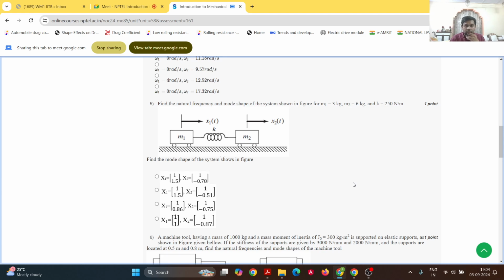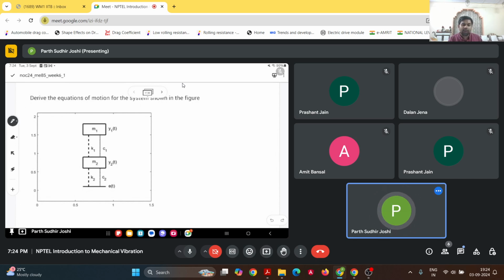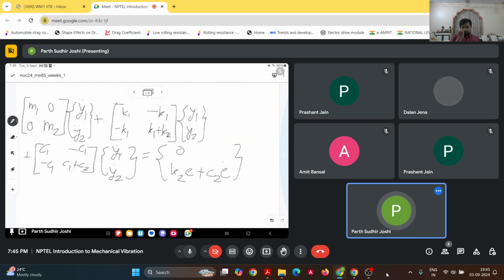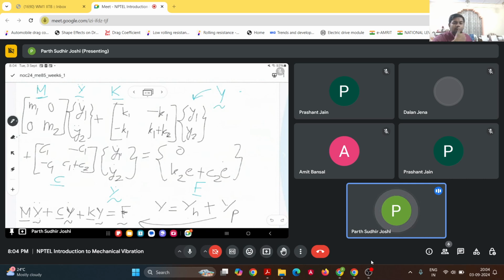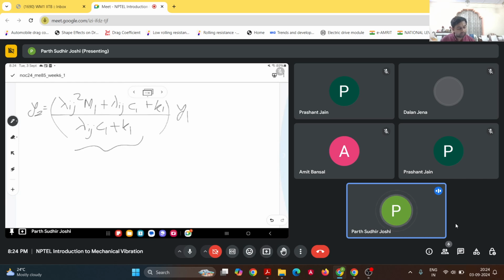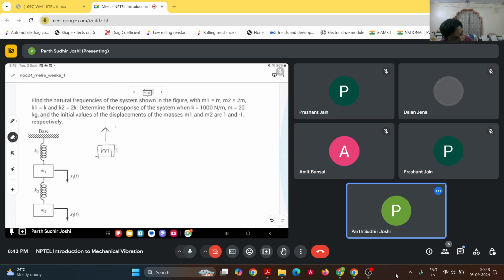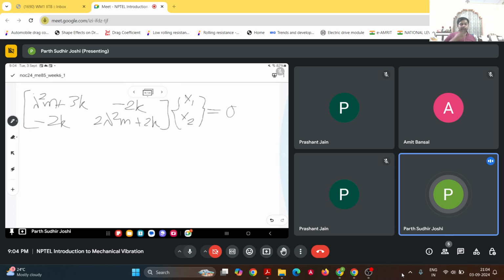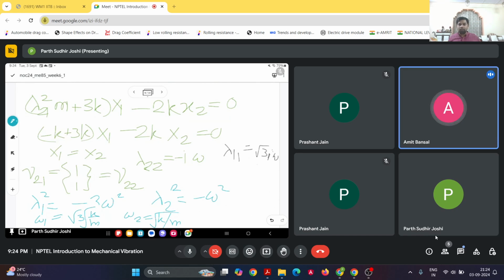NPTEL Introduction to Mechanical Vibration Week 6 Problem Solving Session